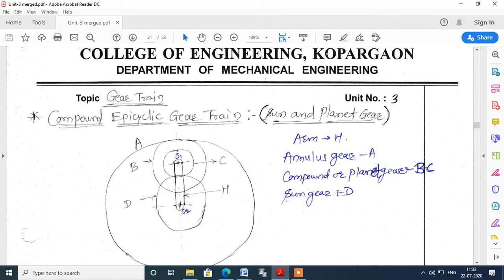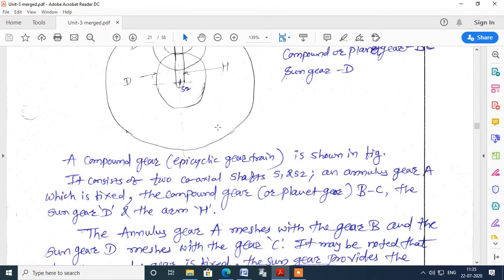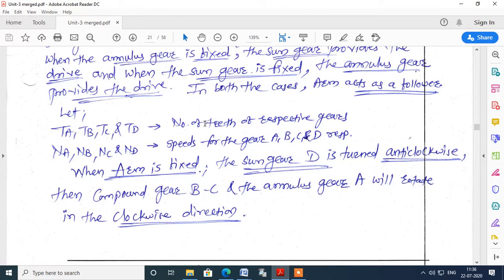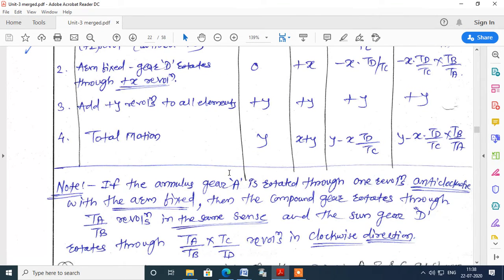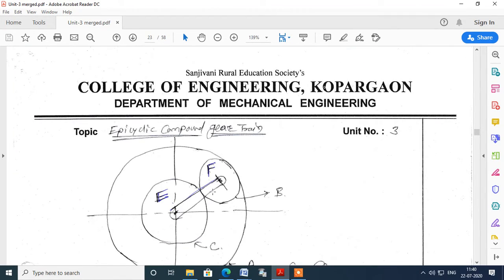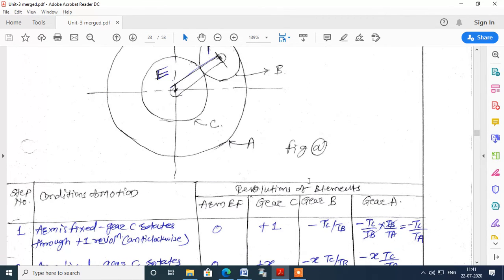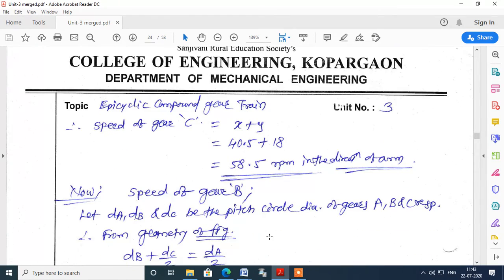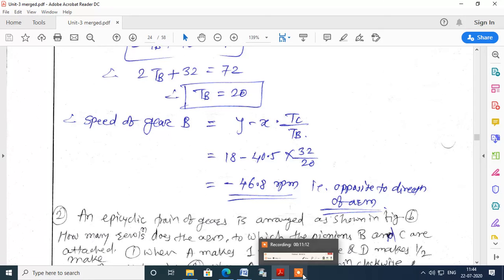3H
GEAR TRAIN